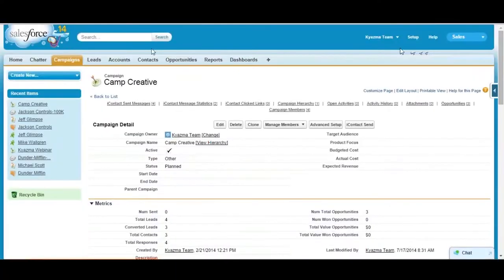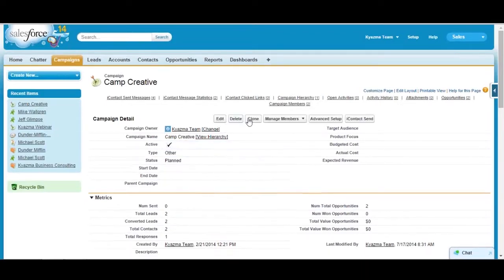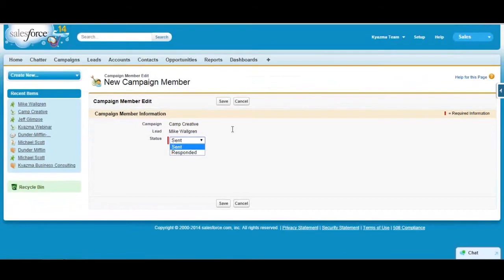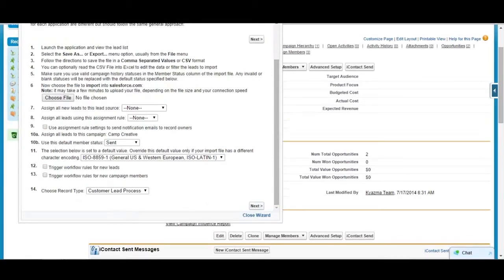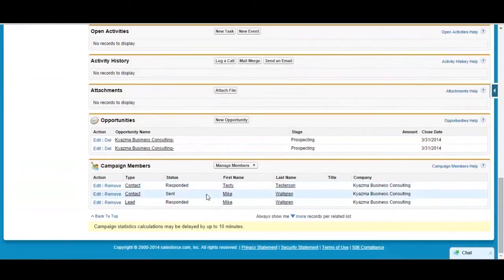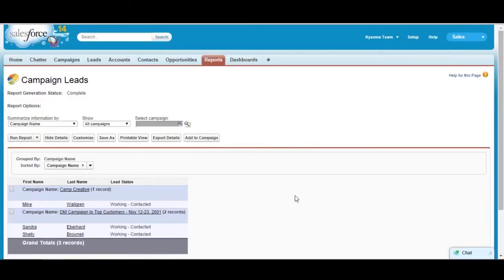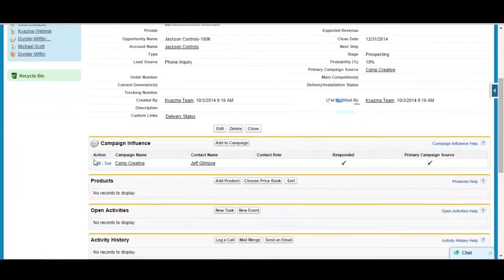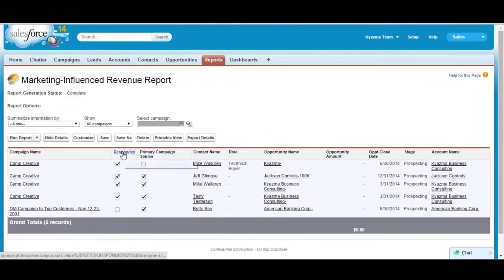Salesforce Campaign Members and ROI Reporting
Learn all about Salesforce ROI reporting including how to – add and track leads in Saleforce, track revenue influenced by a campaign, and change member status – in this Salesforce training video for beginners, administrators, and developers.